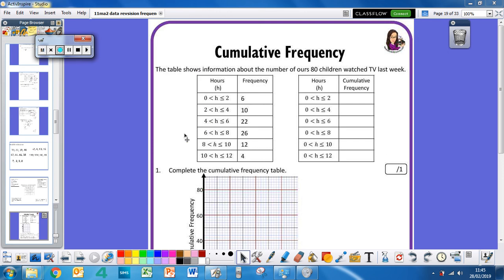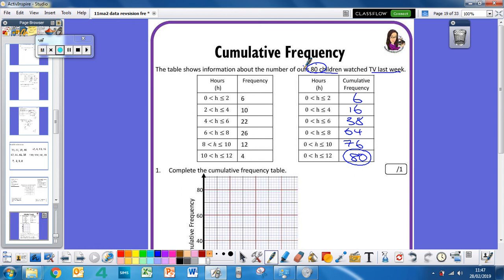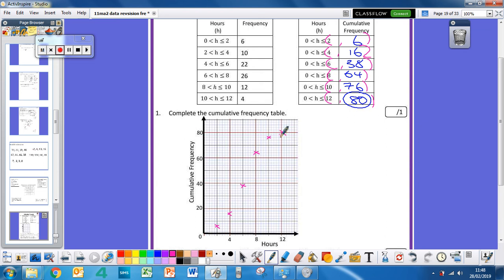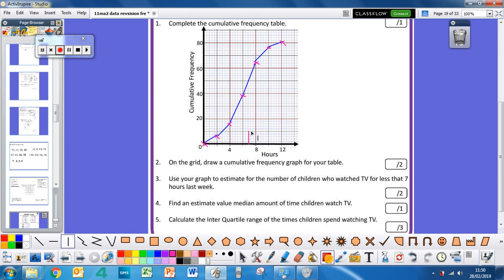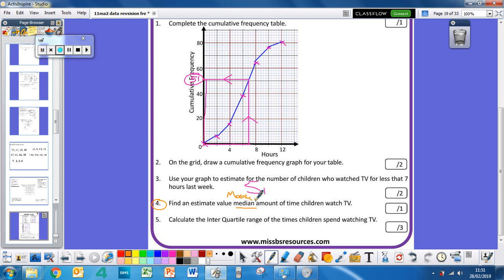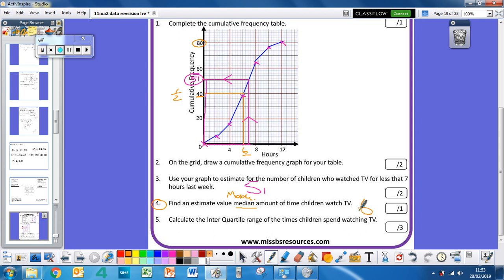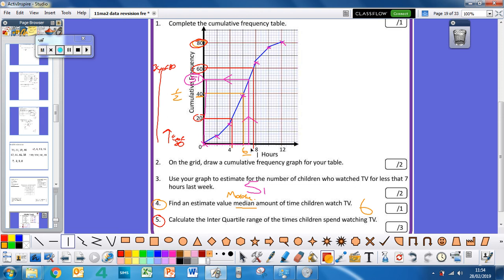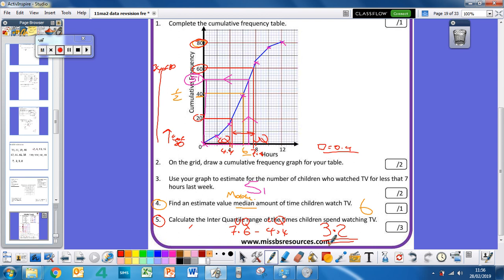Cumulative frequency graphs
A quick revision of cumulative frequency graphs looking at 1 exam-style question.